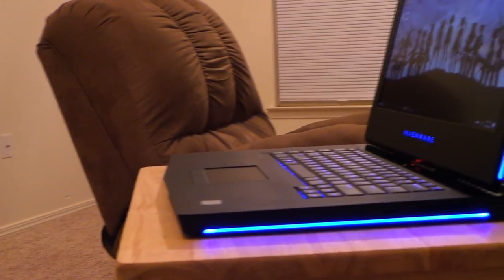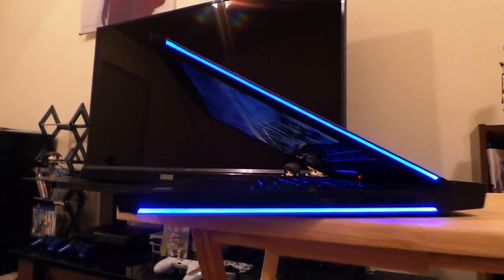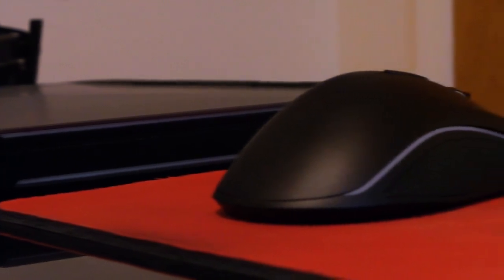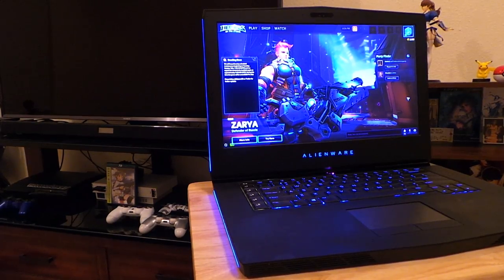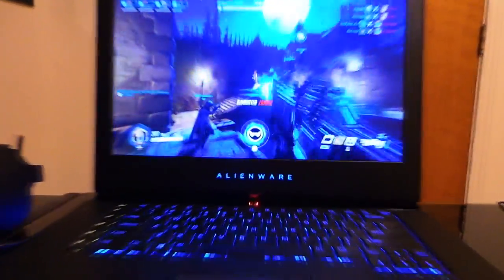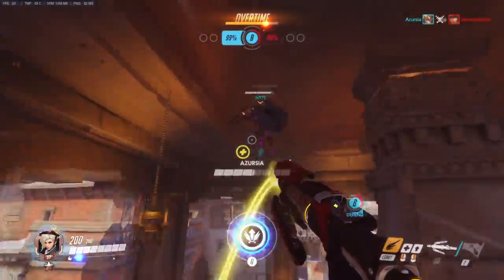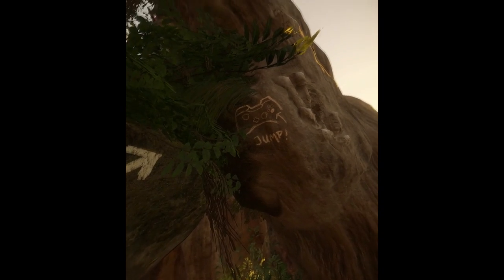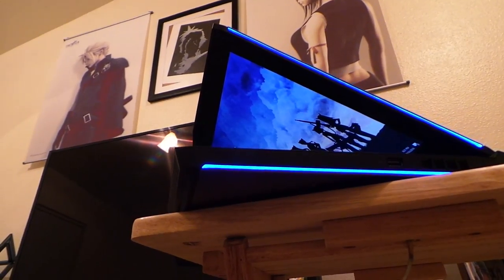Pascal Alienware 15 R3 Review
Pascal powered notebooks are among us! Is Alienware's offering worth your hard earned cash?

I wanted to do more games but due to an issue described for one of the games I tested, two games I meant to test were basically unplayable to me.

Sorry for the bad syncing in some parts of the video, I dislike my editing software.. t_t, i'll git gud eventually the longer I do this. I must say I have a newfound respect for content creators on YouTube.